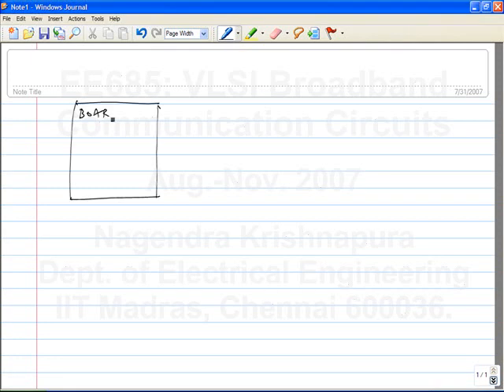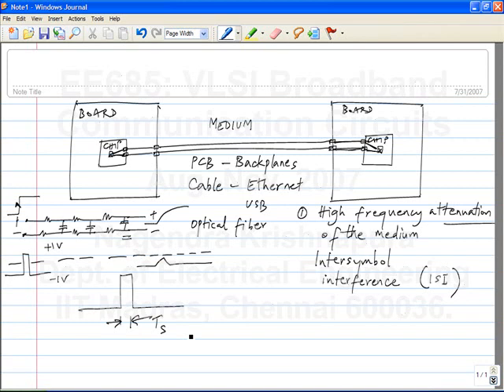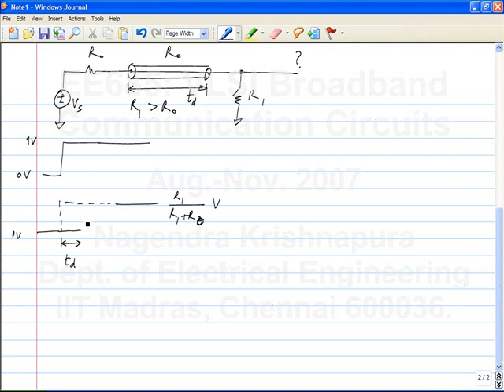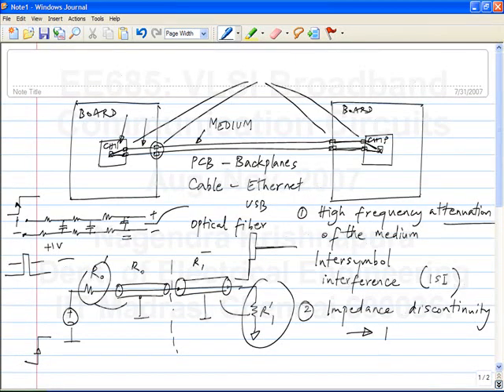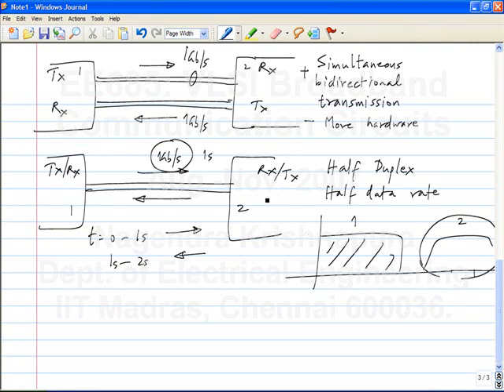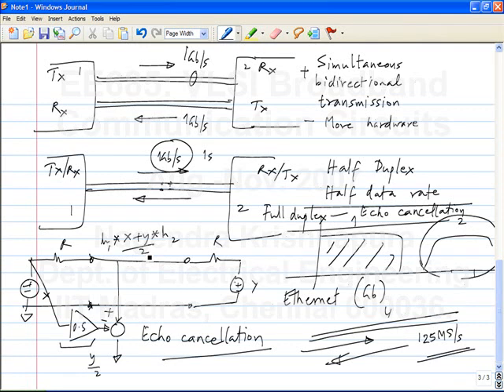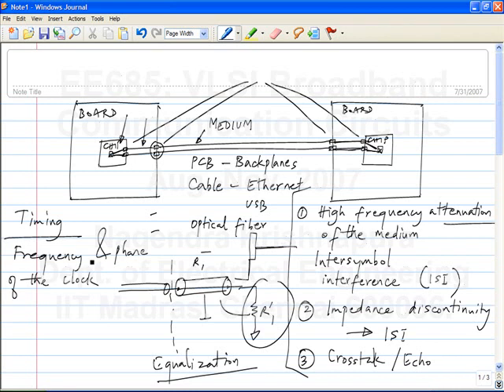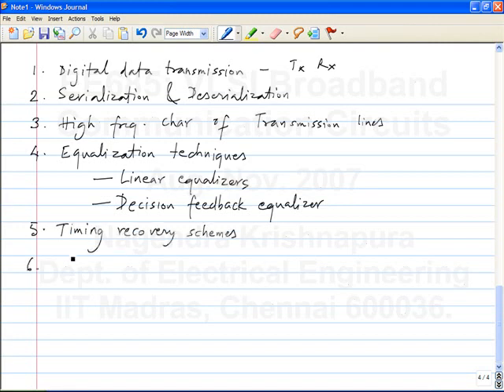lecture2 - Introduction to broadband digital communication